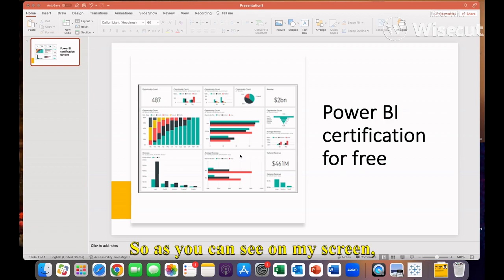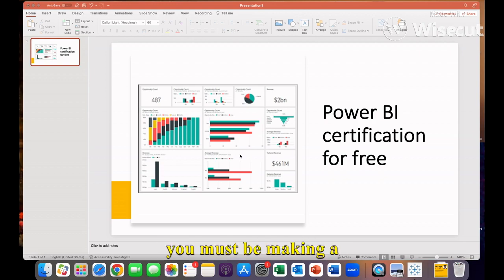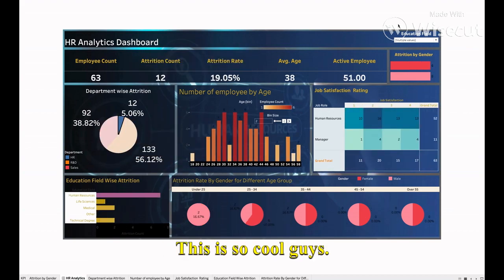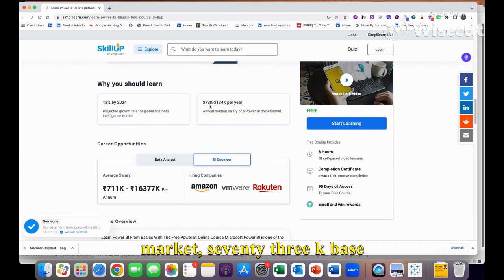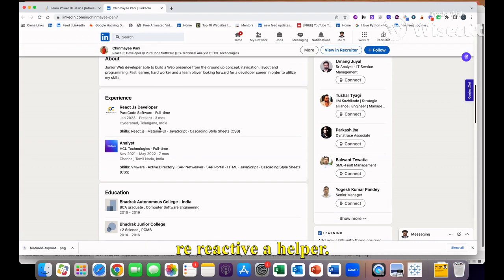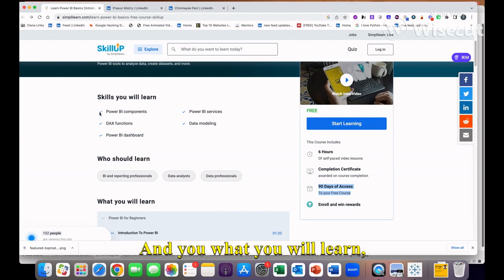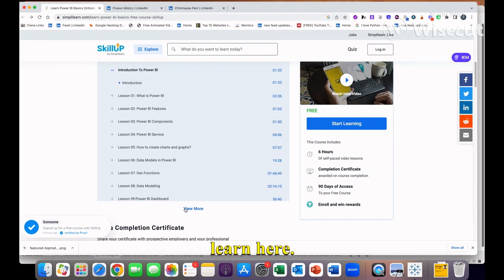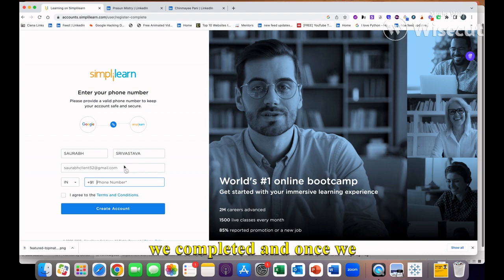Learn Power BI AND Get Free Certification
In this video, viewers will learn how to obtain a free Power BI certification. The video will provide an overview of the Power BI certification program and the benefits of obtaining certification. The presenter will walk viewers through the steps required to prepare for the certification exam, including a discussion of the exam format and key topics covered. The video will also offer tips and strategies for successfully passing the exam and highlight some common mistakes to avoid. By the end of the video, viewers will have a solid understanding of the certification process and be better prepared to take the Power BI certification exam and earn their certification.